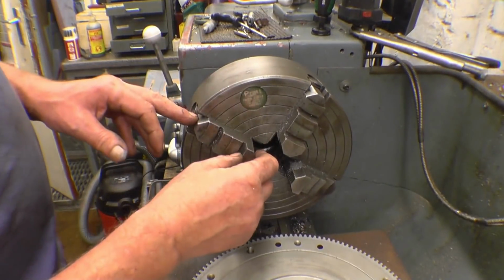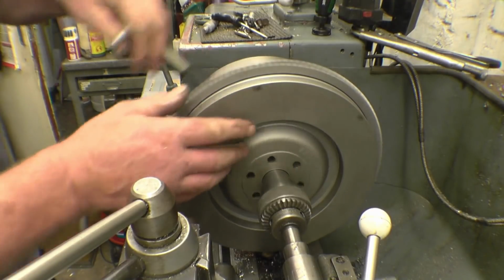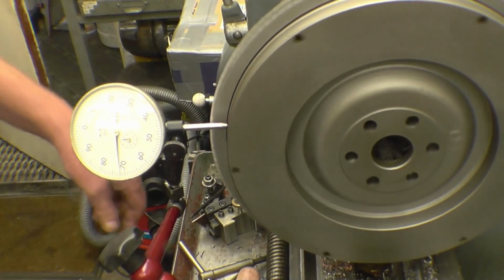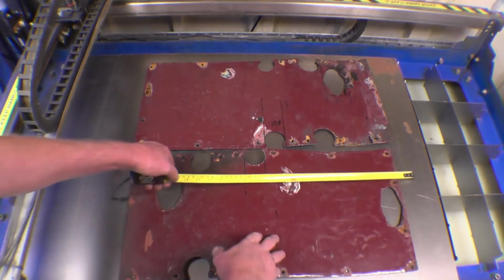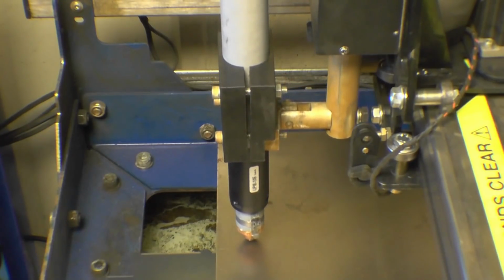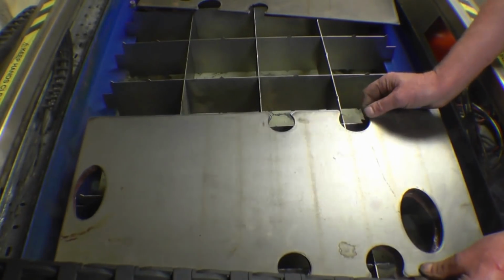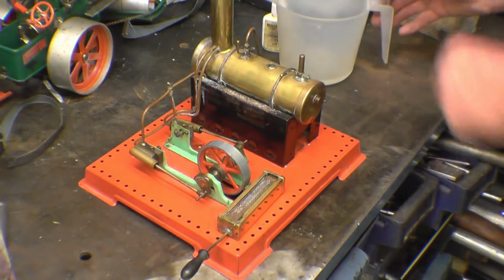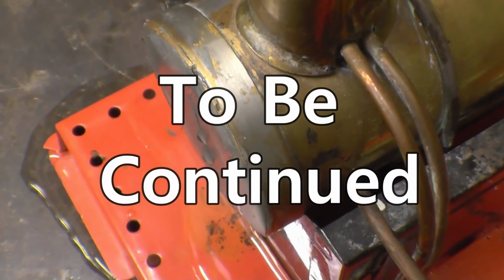SNNC 340 P1 Monthly Giveaway . Plasma cutting thin sheet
Bell End Bottle Opener Ebay Number 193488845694